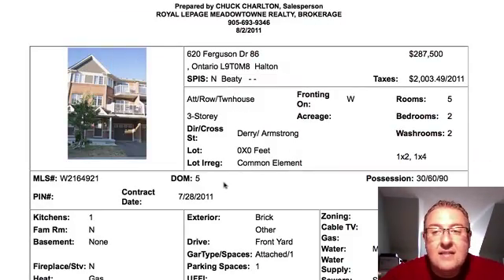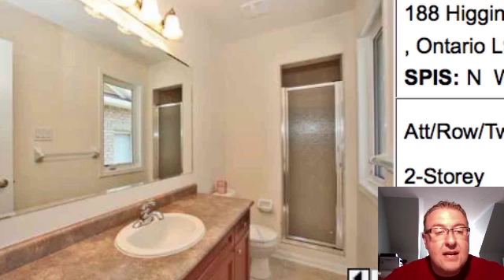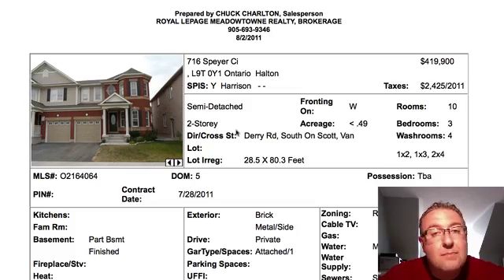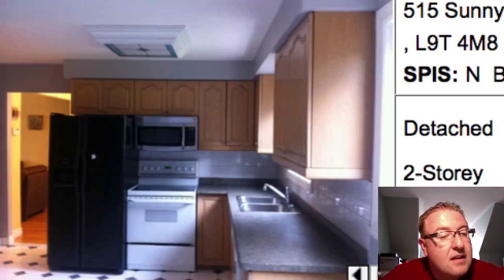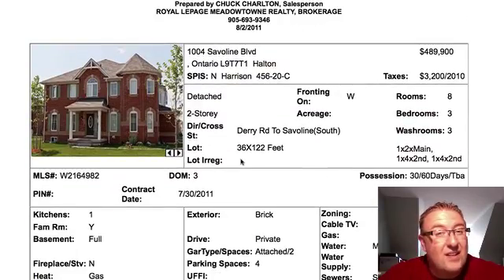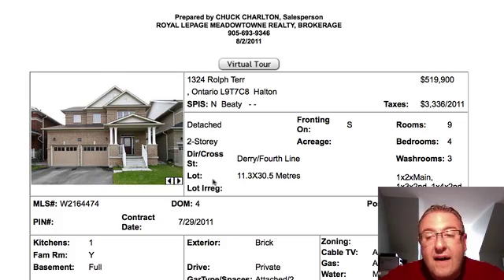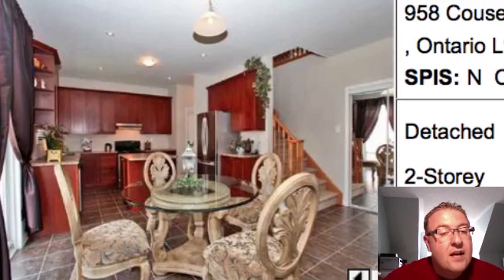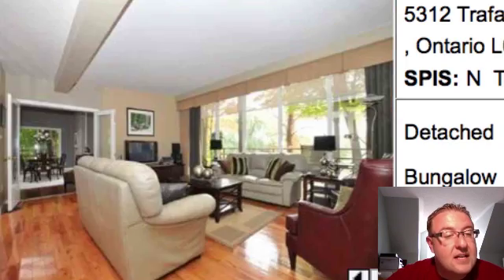Milton Daily Homes - August 2, 2011 - Milton Real Estate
- Coming off the long weekend, we've got 20 properties.  Had some fun emails about my Friday "WTF" email.  LMFAO.